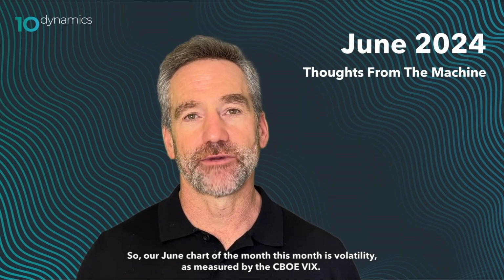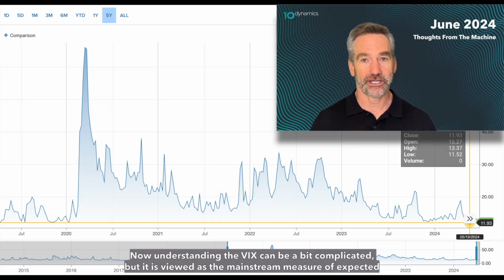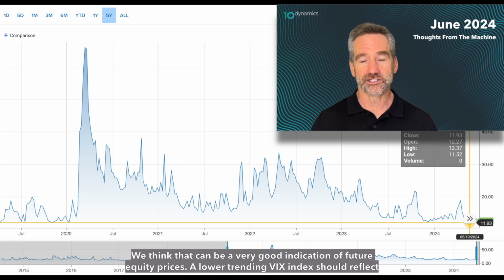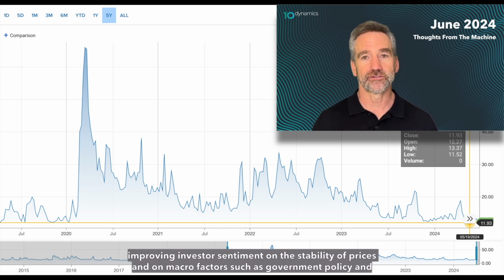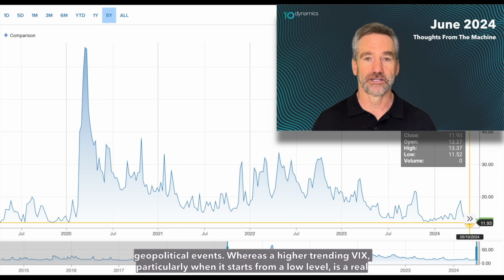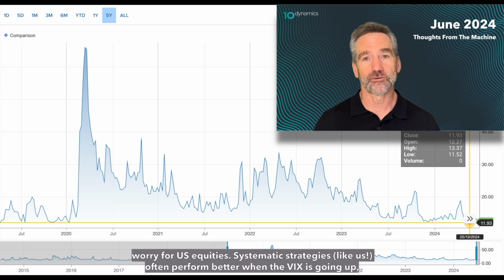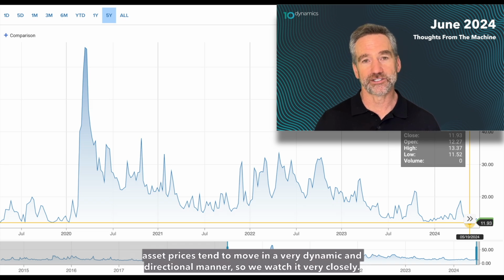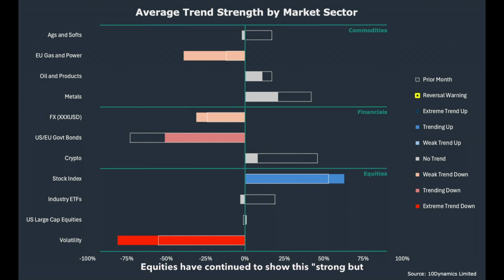#4. June 2024 - Thoughts From The Machine (TFTM)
TFTM is a Podcast from 10Dynamics. In this episode we'll cover some of the market happenings from June, review the chart of the month look at our 10Dynamics Trend Strength Indicator across market sectors.

00:00 - Introduction
00:29 - June Trends: US Equities and The Yen's Reversal
01:20 - Chart of the Month: CBOE VIX
02:29 - 10Dynamics Trend Strength Indicator
03:14 - Upcoming White Paper: Risk Controls